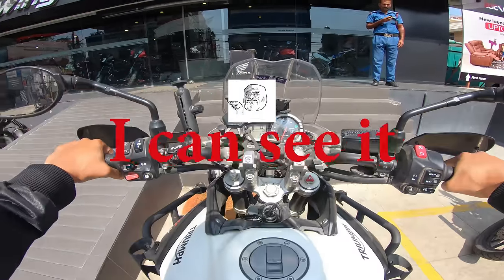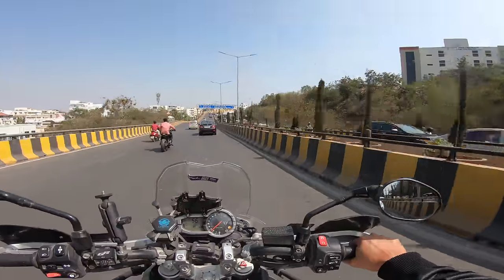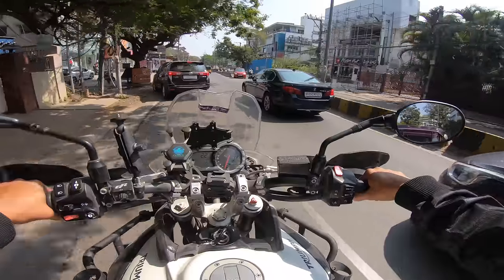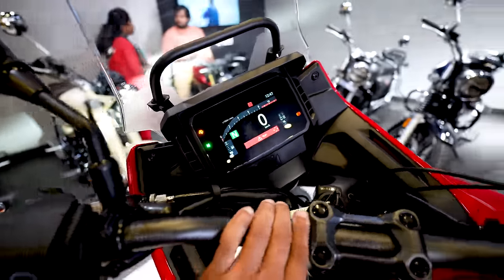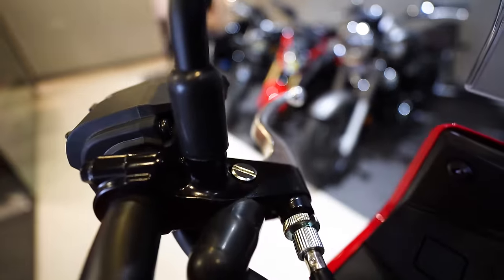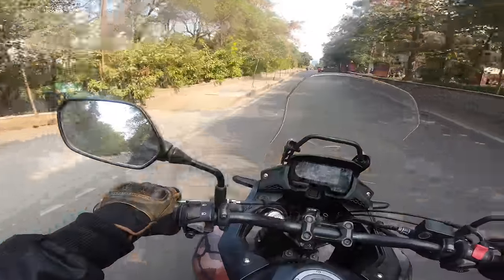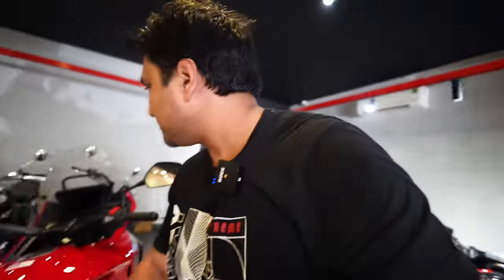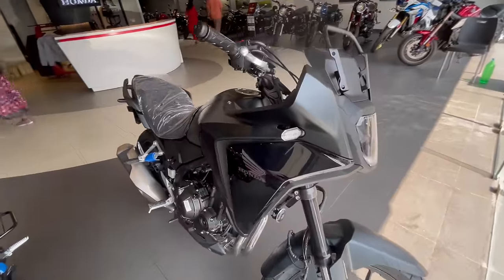ALL about HONDA NX500 | Is it worth over KTM 390 Adventure or HIMALAYAN 450 | Honda CB 500x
Hi guys,
This video captures the details of new HONDA NX 500 which succeed HONDA CB500x. Few of the details of nx500 are as follow:
Engine:
471cc liquid cooled parallel twin produces 47.5bhp@8600rpm and 43nm@6500rpm

TFT screen
Switchable TC and ABS
Honda connected features (turn by turn navigation, bluetooth etc)

Brakes:
296mm double disc at front
240mm single disc at rear
Nisssin brakes

Showa 41mm USD
Fuel tank 17.5ltrs

I hope you like this first impression video.

Do share your thoughts on HONDA NX500.